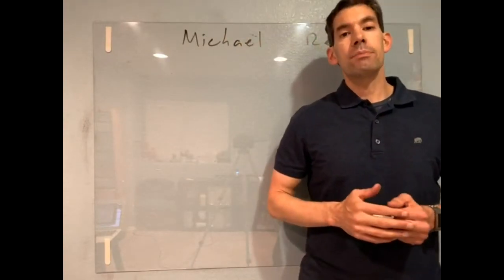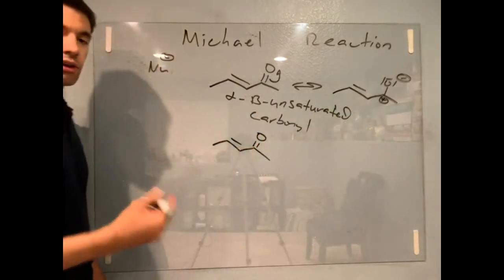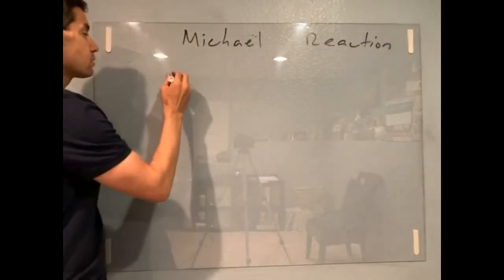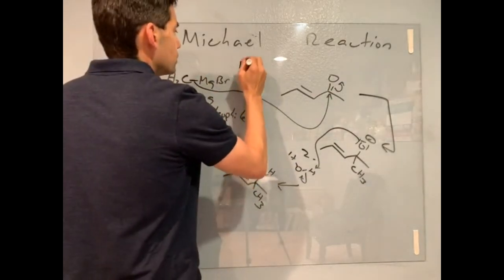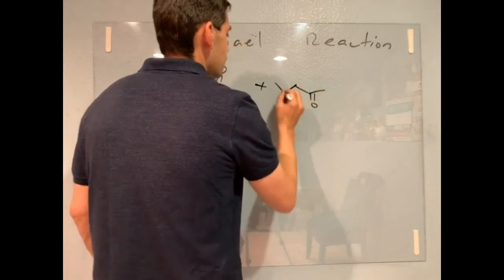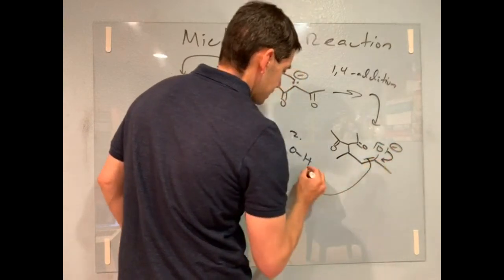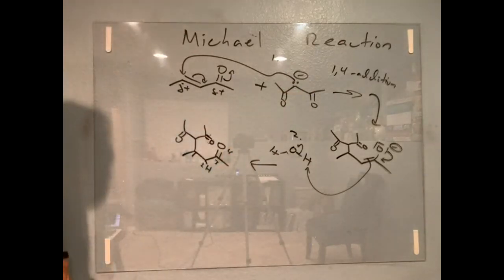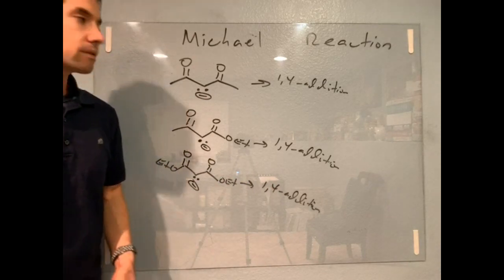lecture 40 Michael reaction